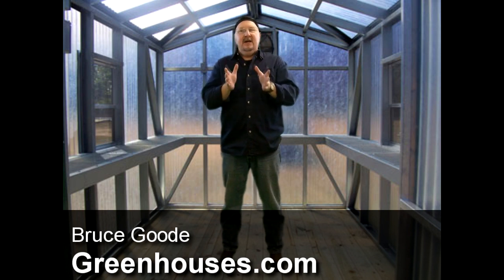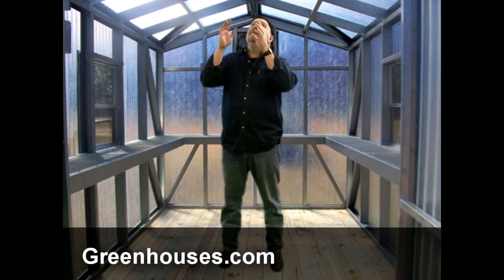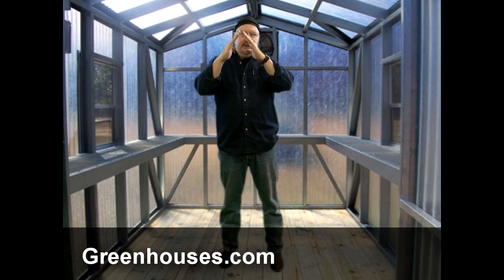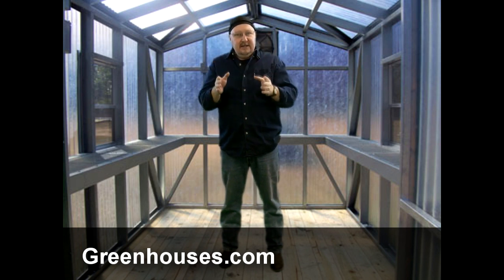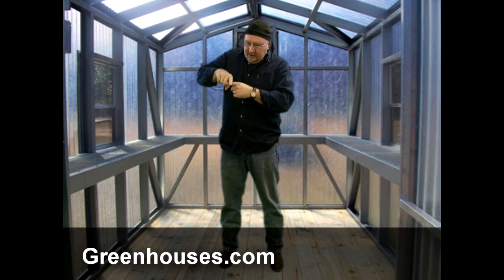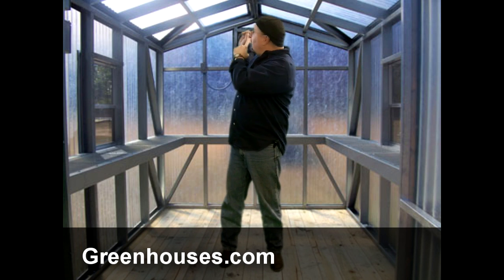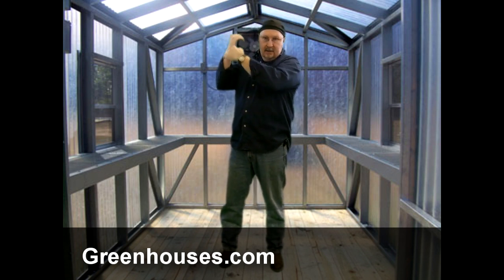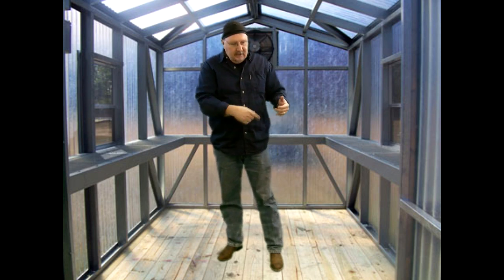Greenhouse 101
Greenhouse basics
Quick intro to greenhouse terms like sidewalls, roof pitch, greenhouse frames, flooring and ventilation.